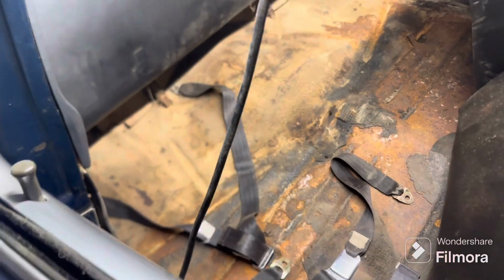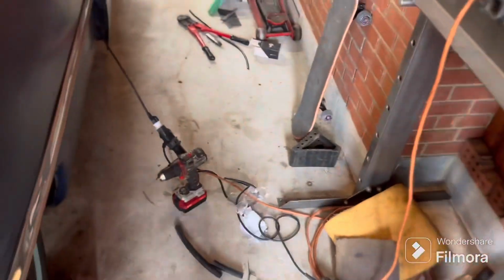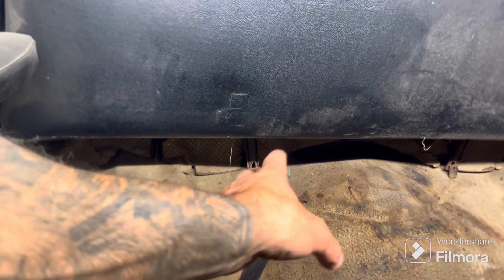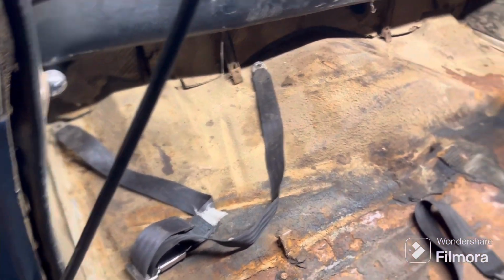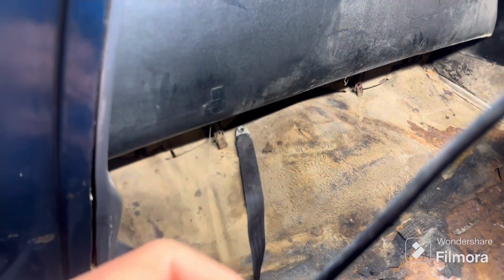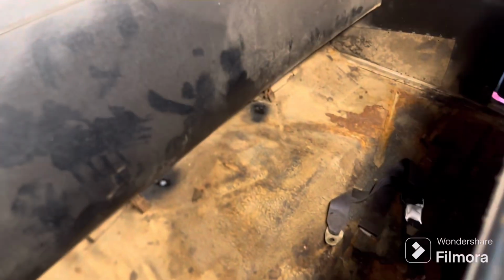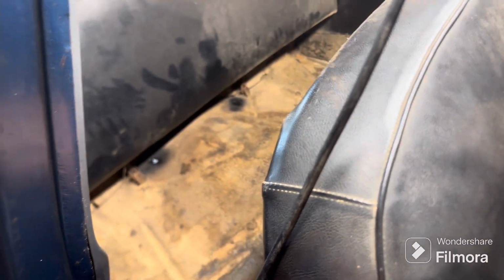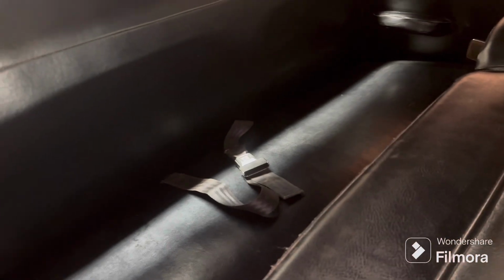The '49 Ford gets a rear seatbelt so the kid can ride along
I've been meaning to do this for the last 3 years while the car sat. Figured it was time I finally got around to it